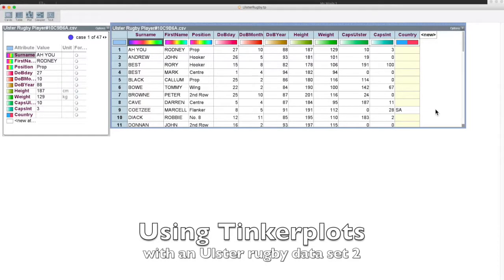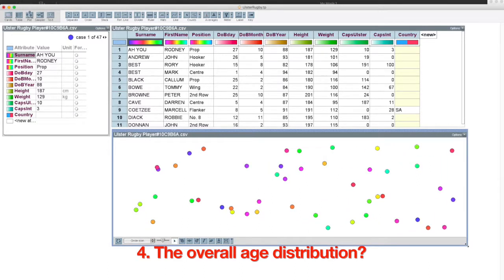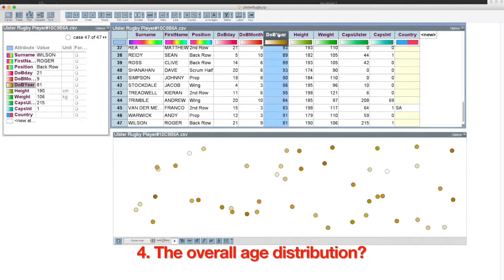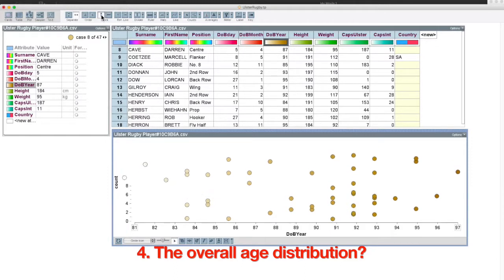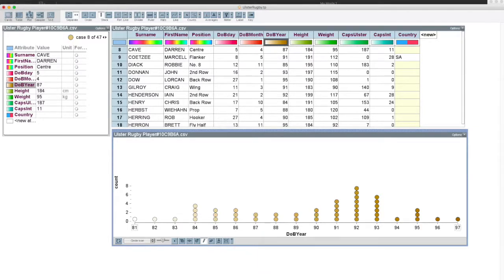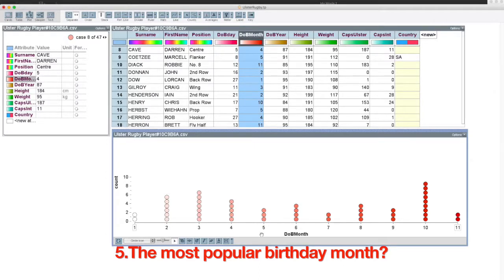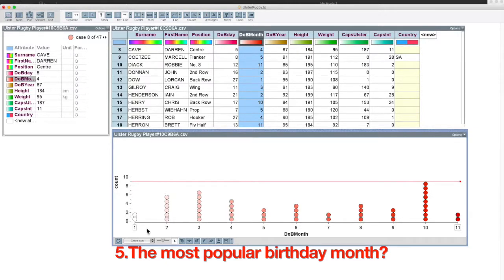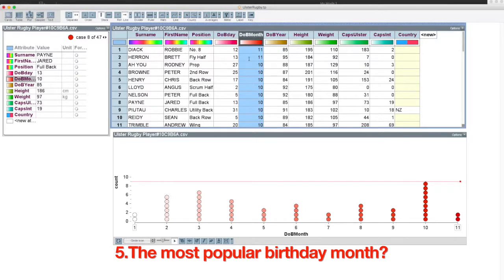Ulster Rugby Tinkerplots 2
This is the second of a set of four videos showing the statistical application Tinkerplots being used with data based on the Ulster rugby team. Questions explored include using a chart to see the overall distribution of a set of data and performing a count to find the most and least commonly occurring items.